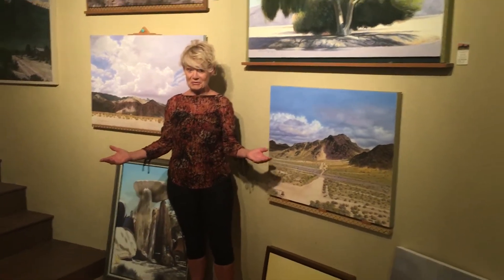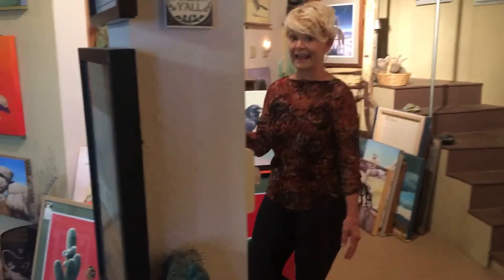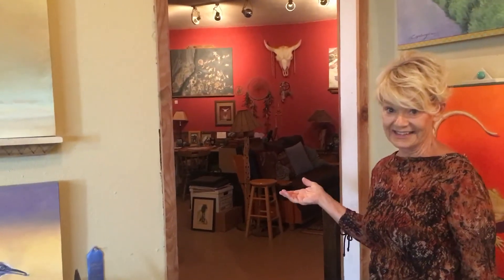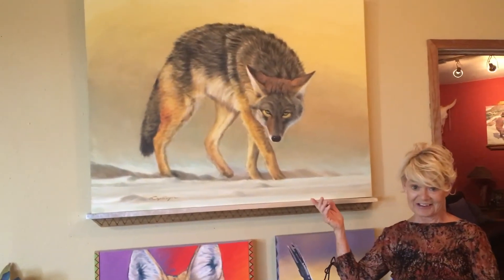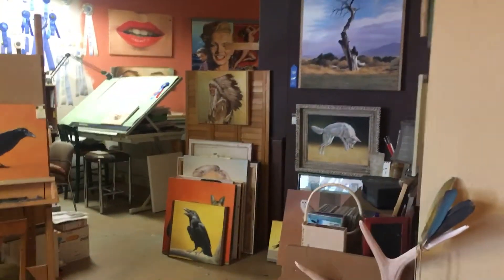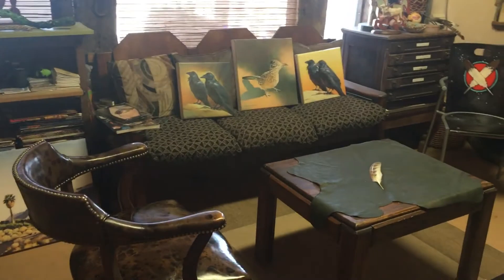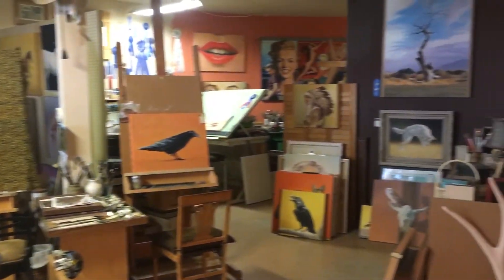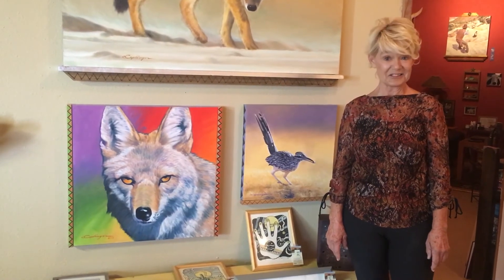Desert Art Studio